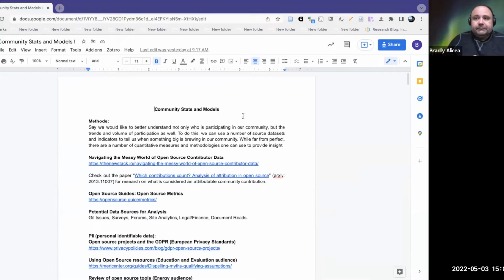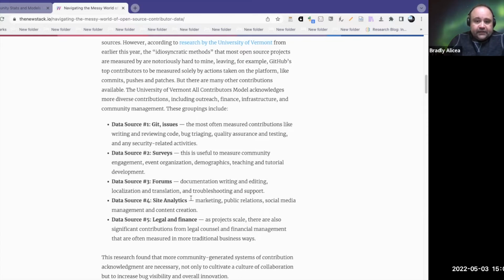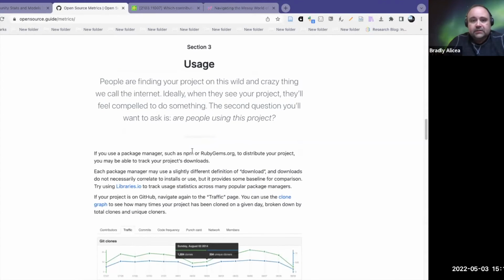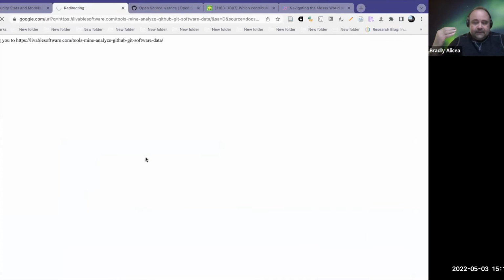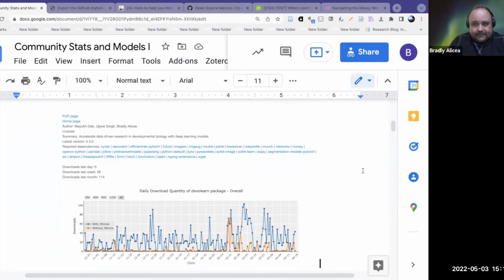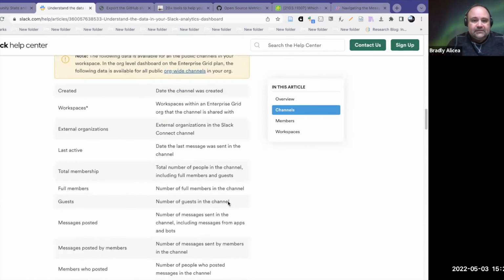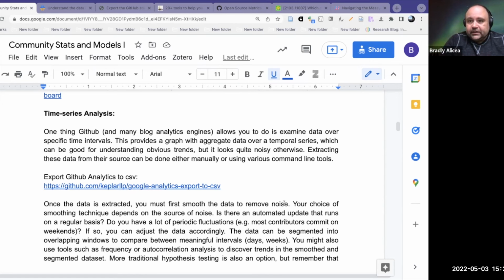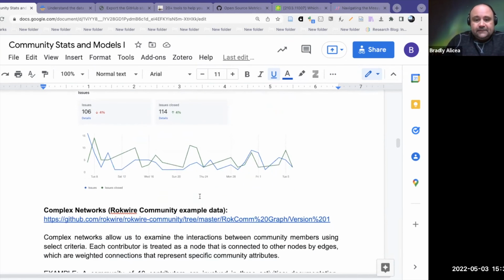Community Stats and Models I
Collaboration Tools session, part of the Open Source Practicum (Spring 2022 version). Presenter: Dr. Bradly Alicea.

0:00 Introduction
1:06 Methods
10:37 PII (Personal Identifiable Data)
12:40 Github Analytics
19:32 Slack Analytics
22:27 Time Series Analysis